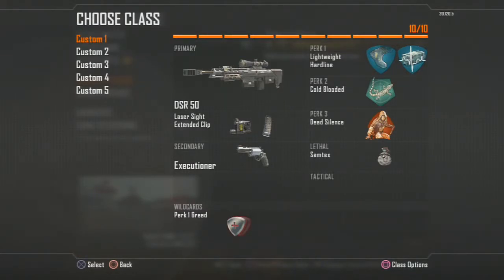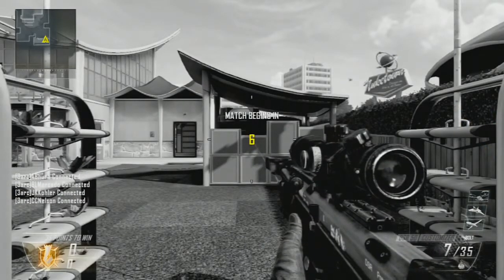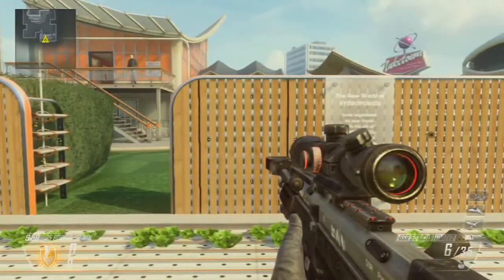Black Ops 2 How to Quick Scope like a PRO Black Ops 2)